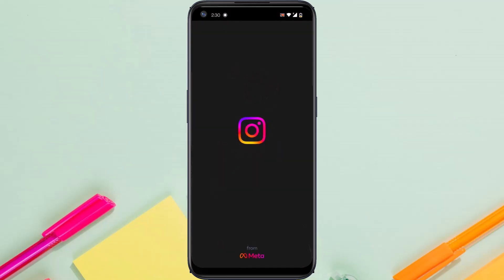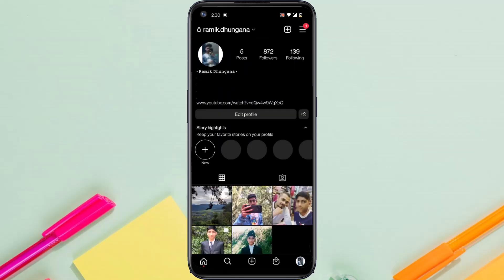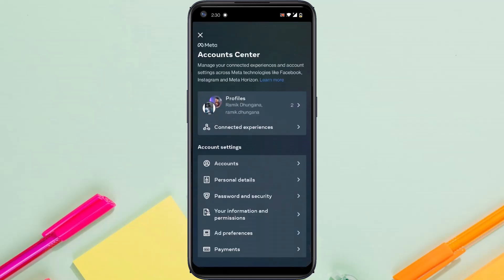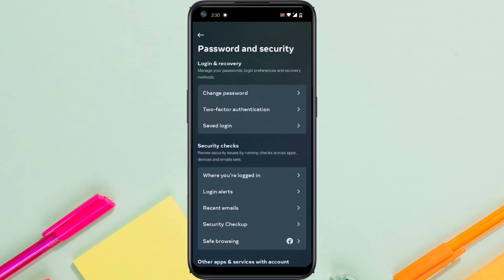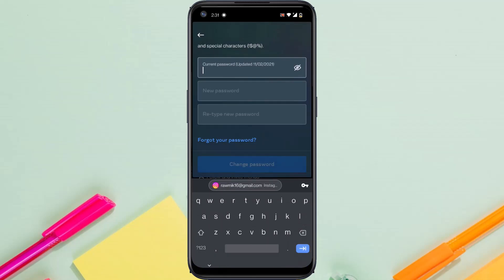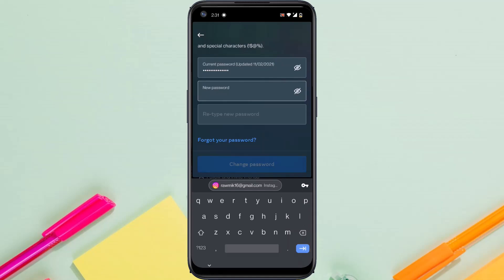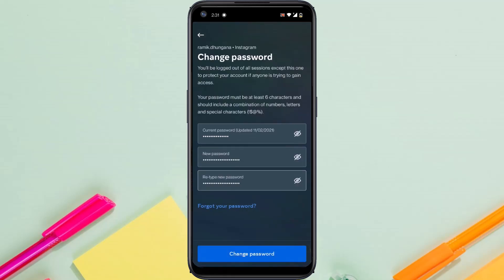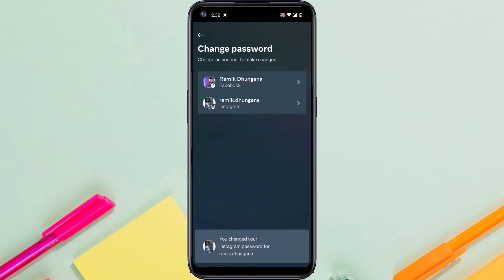How to Change Instagram Password | 2022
In this tutorial, I will guide you on How to Change Instagram Password.